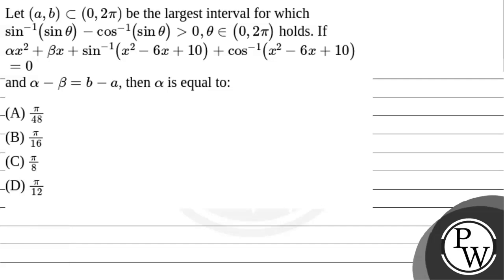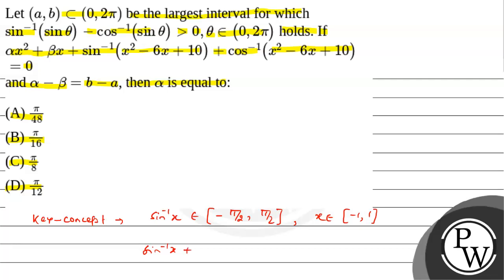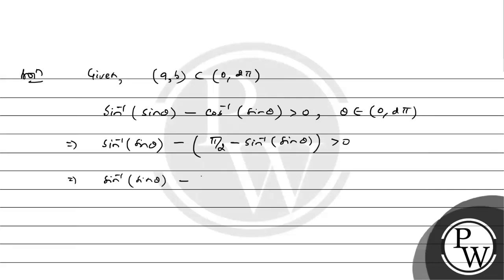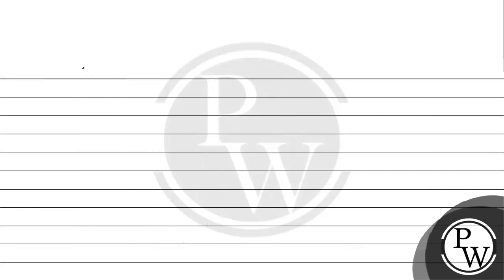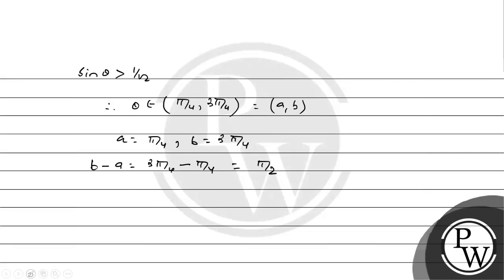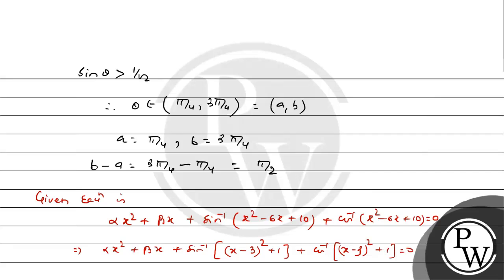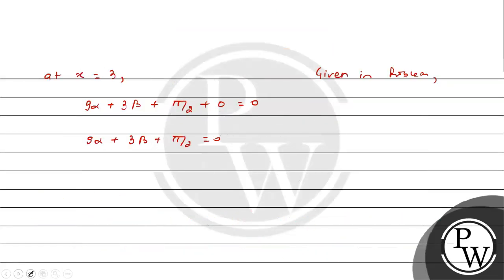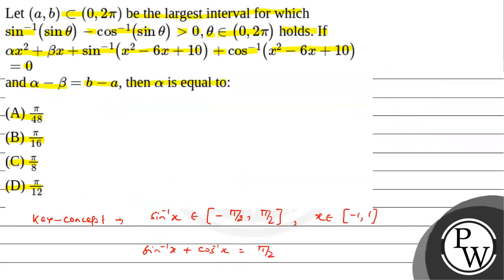Let&nbsp;(a,b)&#8834;(0,2&#960;) be the largest interval for which&nbsp;sin-1(sin&#952;)-cos-1(s....